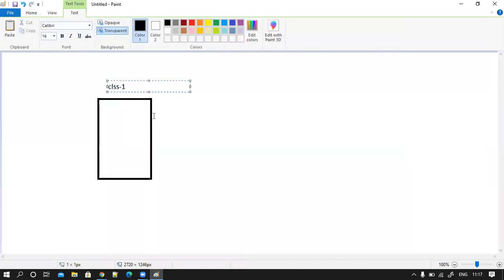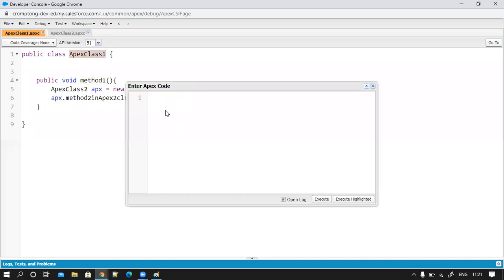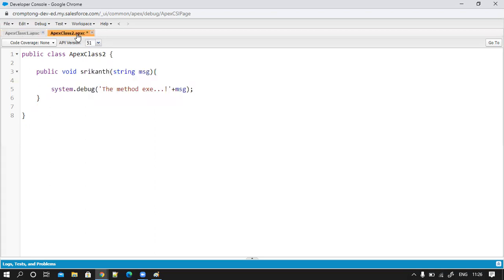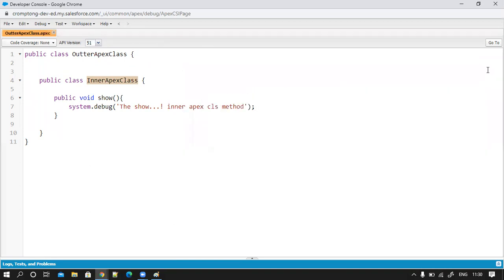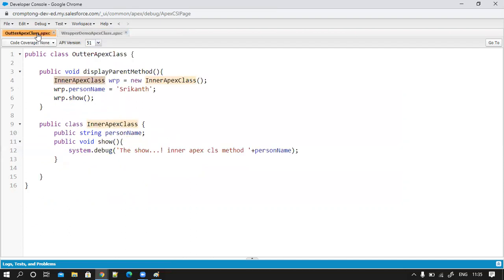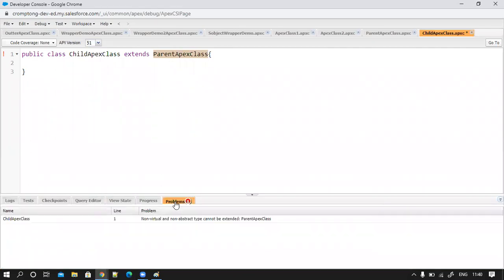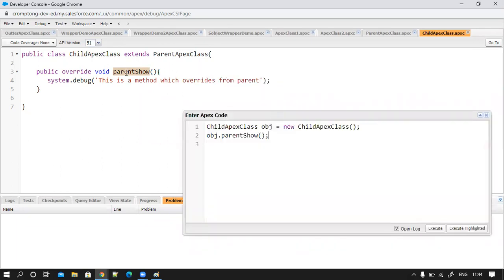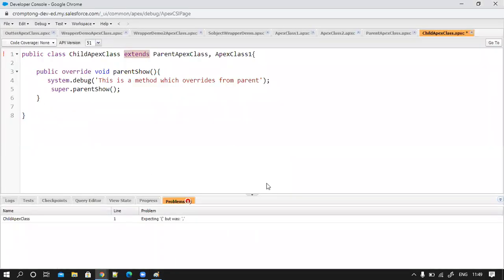Day 9 Apex Fundamentals Class Communications